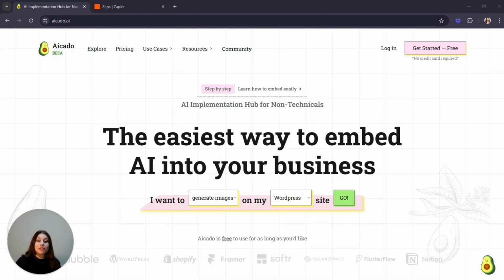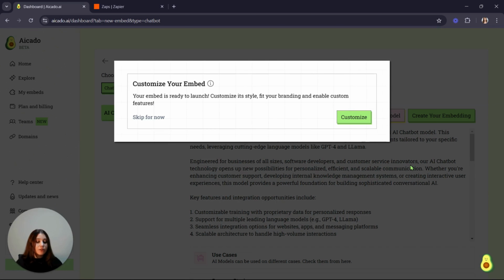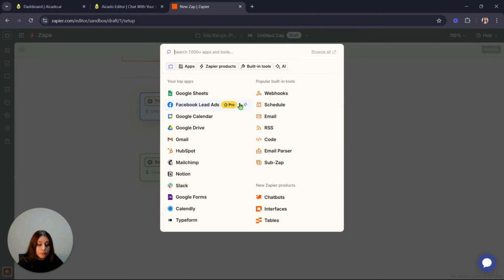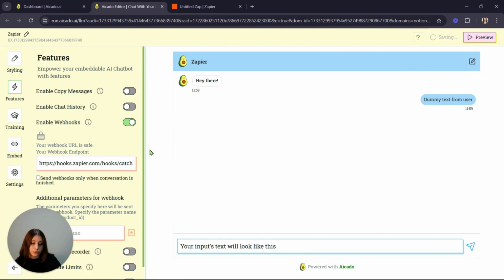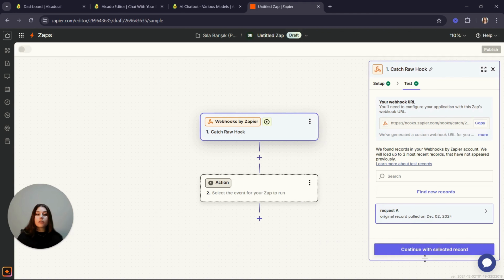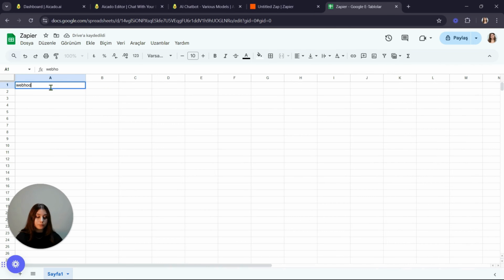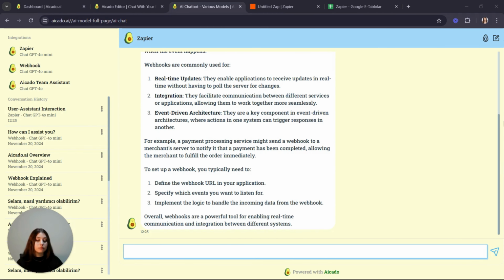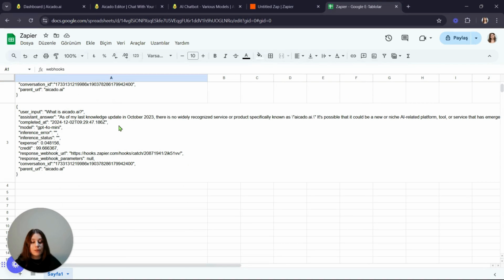Creating Automations with Zapier by using Webhooks | Zapier x Aicado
🚀 In this video, I demonstrate how to integrate your Custom "Aicado" Chatbot with "Zapier" by setting up a custom webhook. Watch as I connect my Aicado chatbot to Google Sheets, enabling the webhook to automatically record and organize conversations between users and the chatbot.

Whether you're a beginner or an experienced automation enthusiast, this step-by-step tutorial will help you unlock the full potential of Zapier and Aicado AI. No-code needed!

- How to set up a custom webhook in Zapier Using Aicado AI webhooks for real-time data collection
- Automatically saving chatbot conversations in Google Sheets